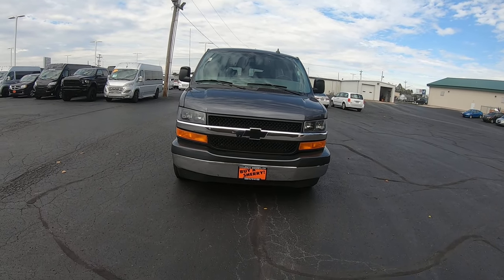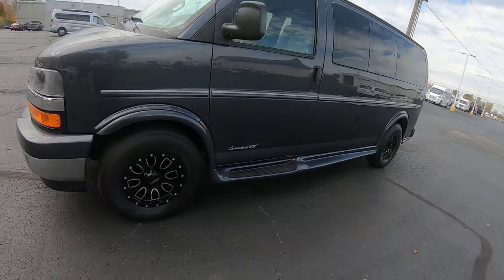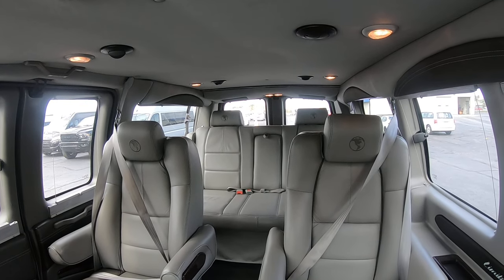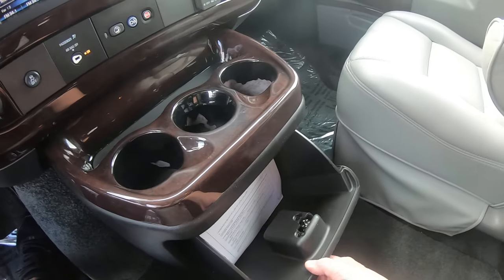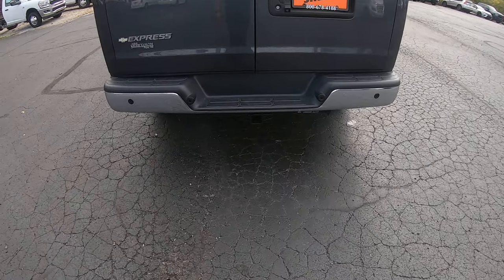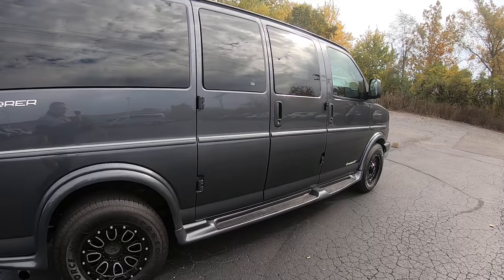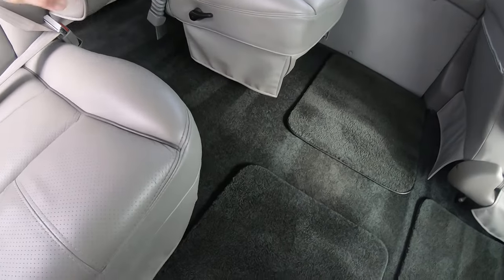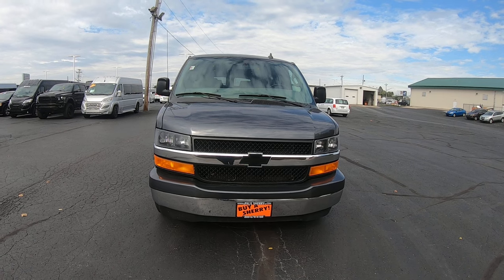Fits In The Car Wash! 2017 LOW-TOP Chevrolet Conversion Van | Sherry Review